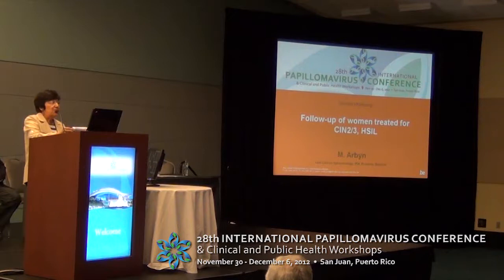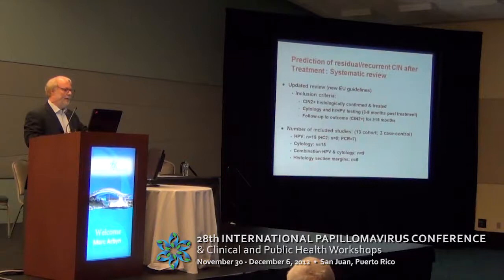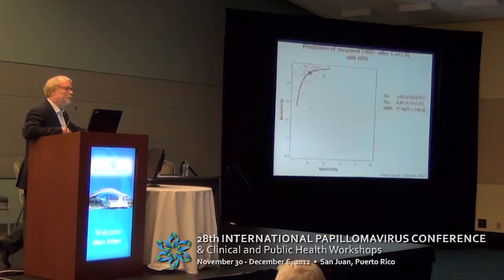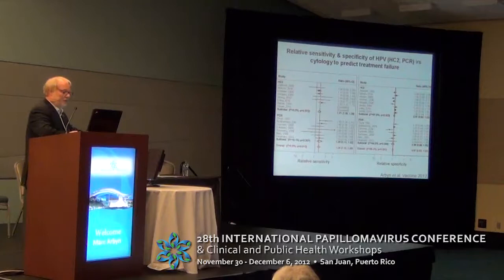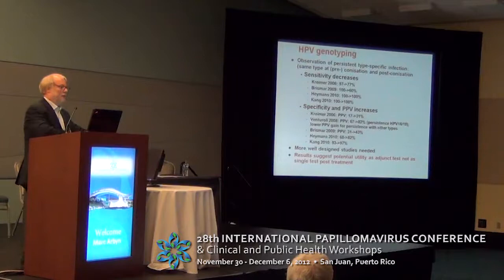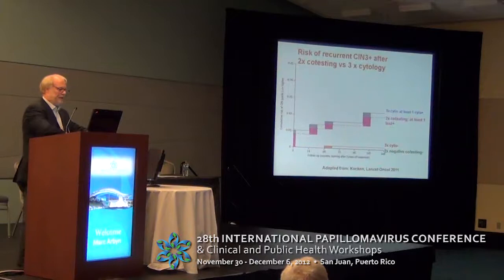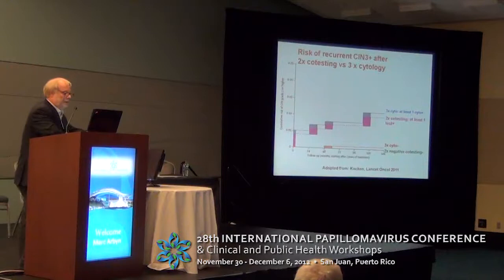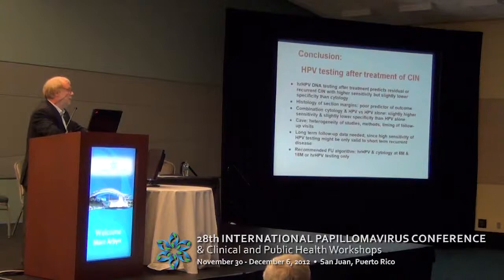Long-term follow-up of women treated for CIN 2,3/HSIL by Marc Arbyn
28th International Papillomavirus Conference held at San Juan, Puerto Rico
Clinical Workshop: Other Screening, Treatment and Management Issues
Workshop Title: Long-term Follow-Up of Women Treated for CIN 2,3/HSIL
Presenter: Marc Arbyn
Workshop Chair: Nubia Muñoz